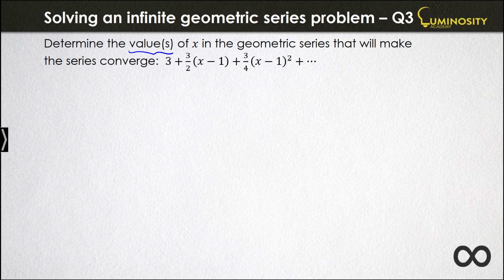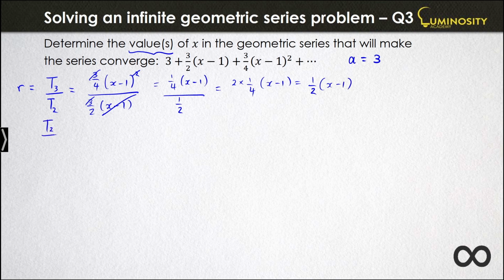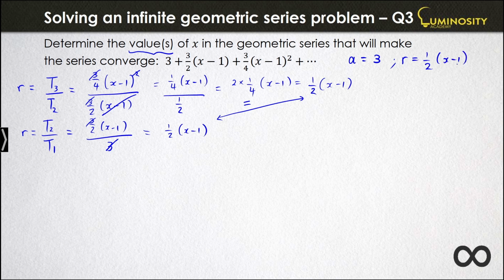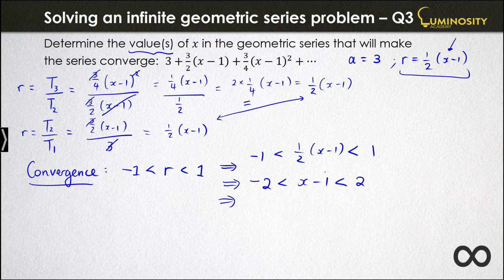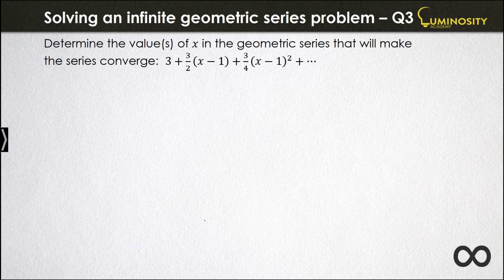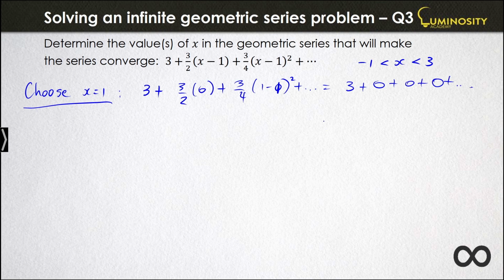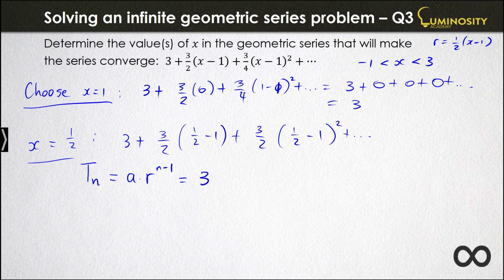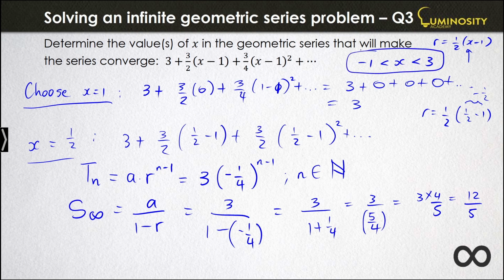Solving an infinite Geometric series problem - Question 3